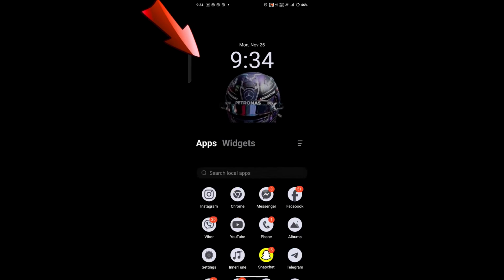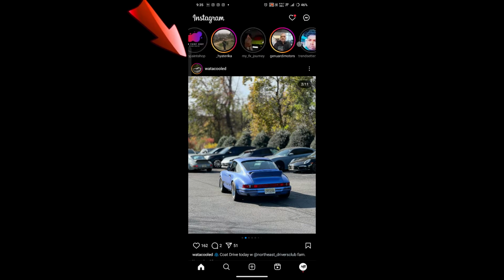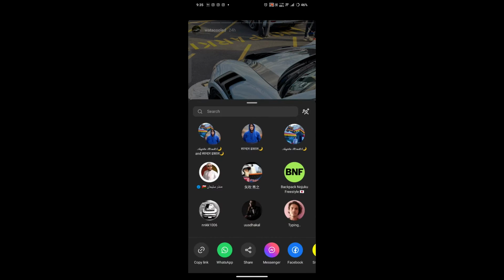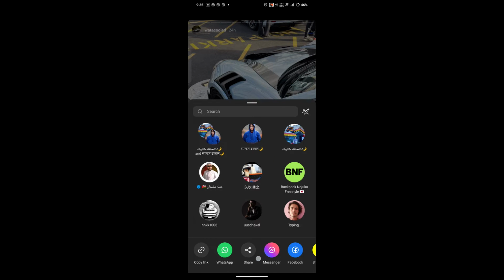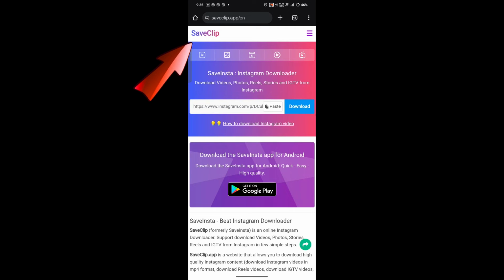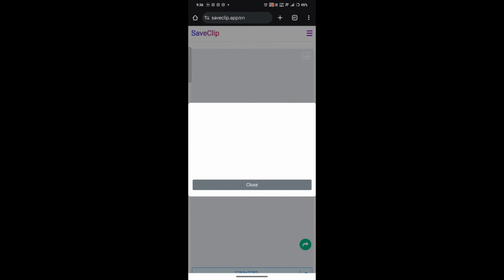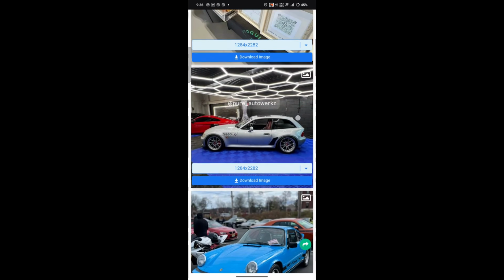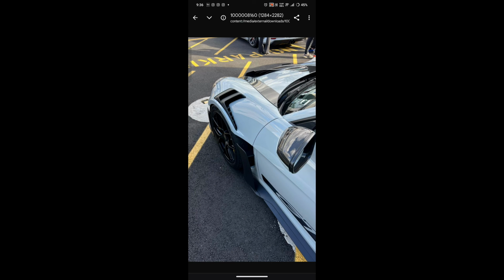How to Download Story from Instagram 2024?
Want to download Instagram Stories in 2024? This video will guide you through the latest and easiest methods to save Instagram Stories to your device. Whether it's your own story or someone else's (with permission), we'll show you how to do it using both Instagram's features and third-party tools. Watch now and make saving stories simple!